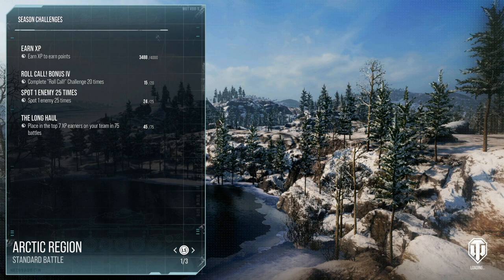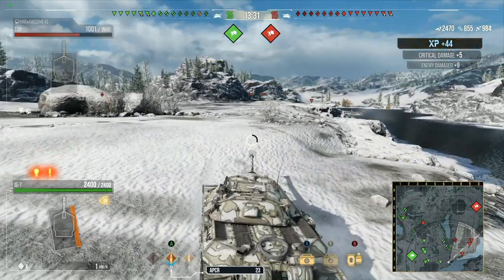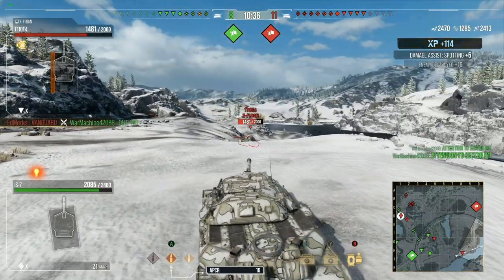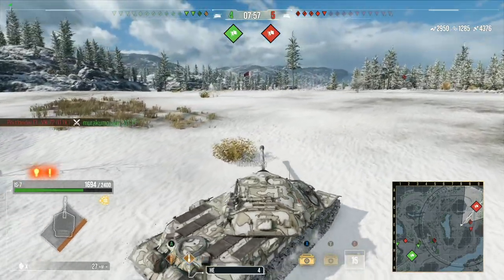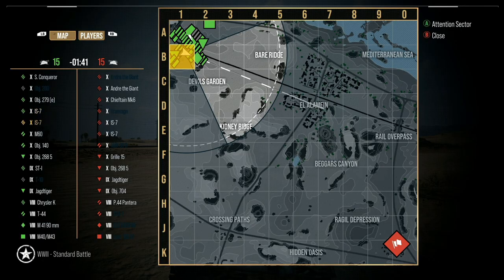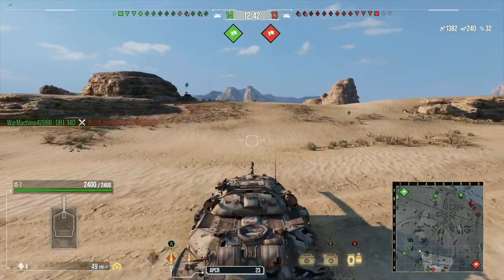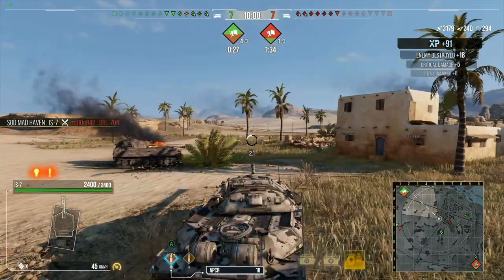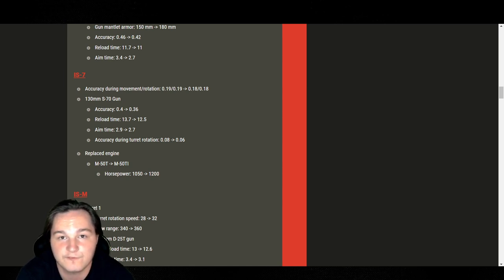BUFFS and close calls IS 7 [wot console]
check him out I'm lazy ill make a thumbnail later